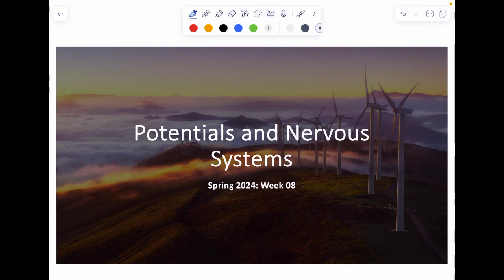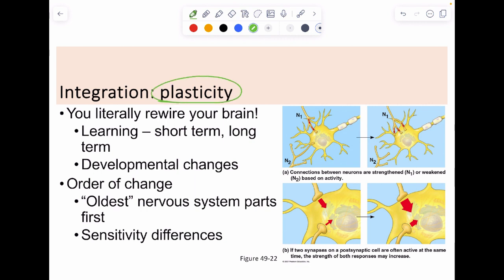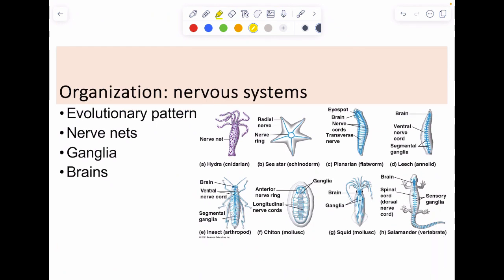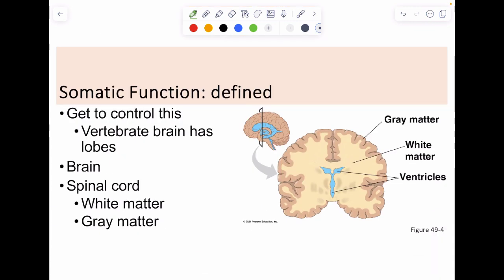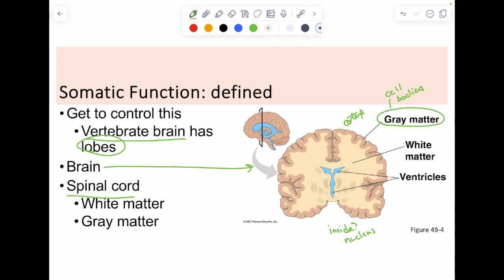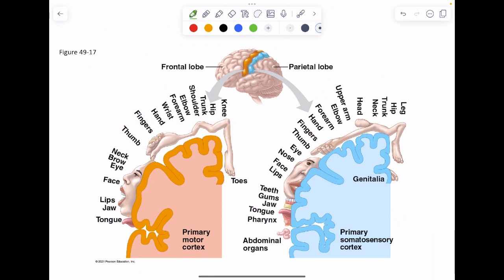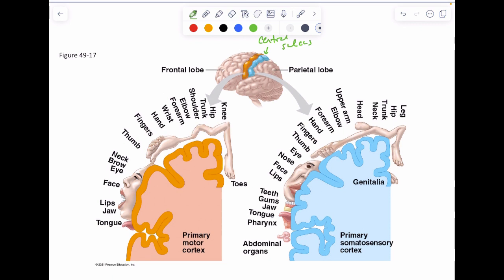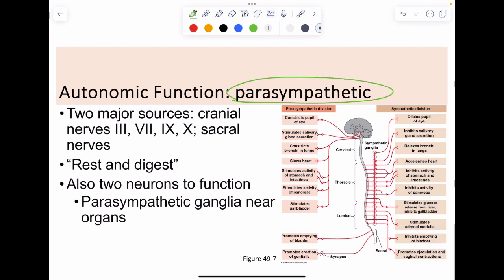Cypress: Spring 2024 Biol 276 - Week 8 Lecture 2